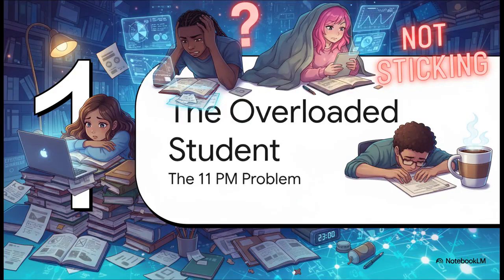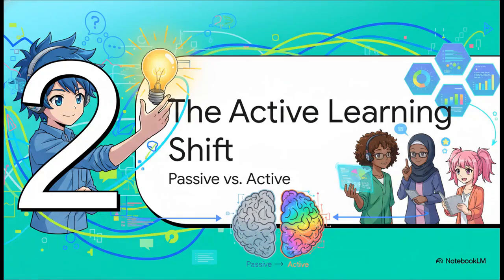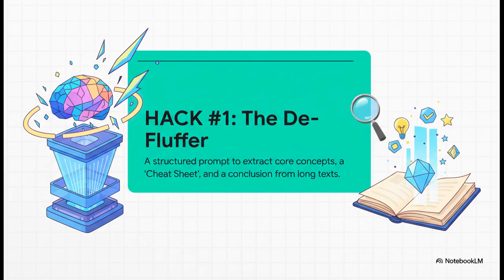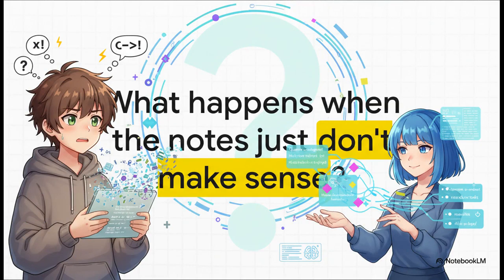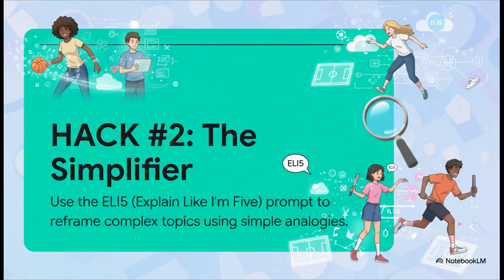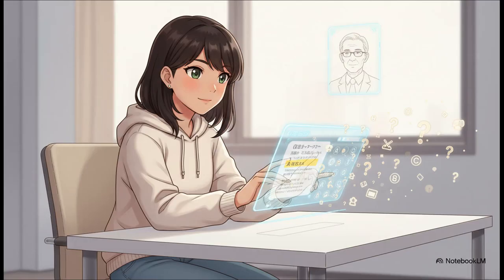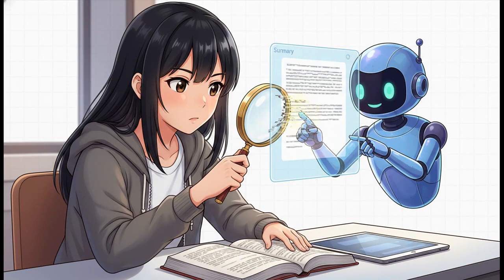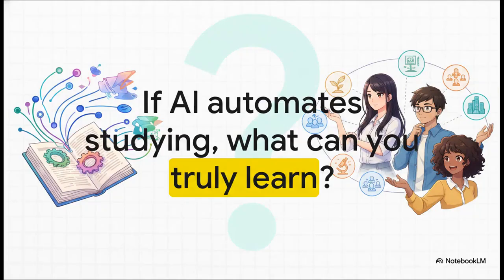How to Study SMARTER with AI: 10x Your Productivity (ChatGPT, Gemini & Notion)| Video 2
Stop wasting hours on "passive" studying! In this video, we’re putting AI to work to turn massive lectures and complex syllabuses into active study sessions in minutes. Whether you have a 10-page transcript or a confusing diagram, these AI strategies will help you find the "skeleton" of the information and master hard topics fast.
What You’ll Learn:
• The Lecture Hack: How to turn a 5,000-word lecture into 500 essential words.
• The ELI5 Method: Using analogies to simplify "Quantum Entanglement" or "Macroeconomics".
• The Quiz Master: Generating custom practice exams that mimic your professor's style.
• Pro-Tips: Using Gemini for direct PDF analysis and slides.
AI Tools Mentioned:
• Notion AI: The perfect "Second Brain" for organizing notes and generating quizzes.

Video Timestamps
0:00 – The "11 PM" Student Problem: Dealing with Information Overload 0:45 – Active vs. Passive Learning: Why Re-reading is a Mistake 1:30 – The 10-Page Lecture Hack: Using the "Master Summary Prompt" 3:00 – How to Structure AI Summaries (Dates, Names, and Formulas) 4:15 – The ELI5 Method: Mastering Hard Topics with Sports Analogies 5:30 – The Cheat Code: Generating Practice Tests in Notion AI 6:30 – Gemini Pro-Tip: Analyzing PDF Slides for Exam Questions 7:00 – The AI Feedback Loop: Why You Must Still Verify Your Sources 7:18 – Conclusion: Get Your "Prompt Cheat Sheet" & Subscribe